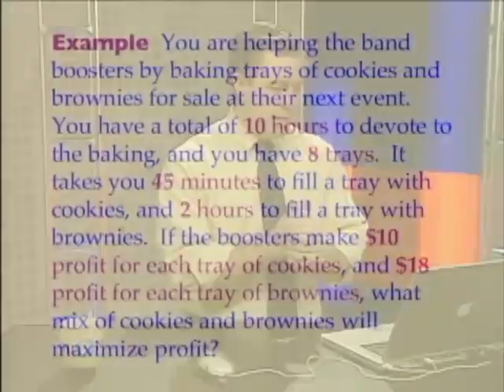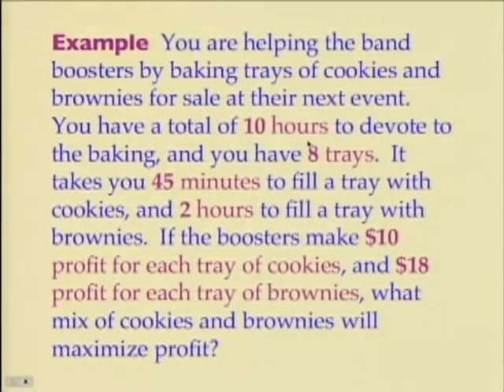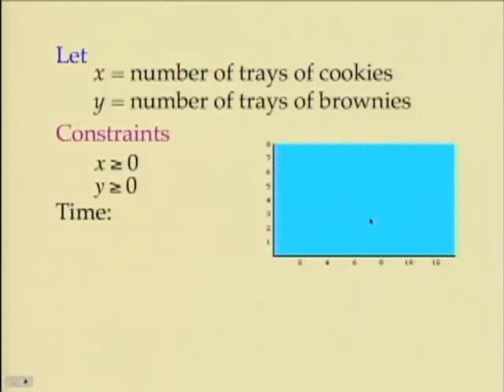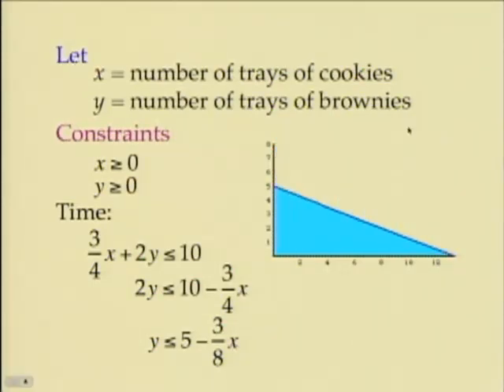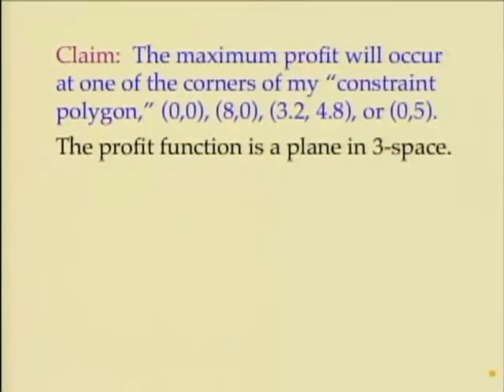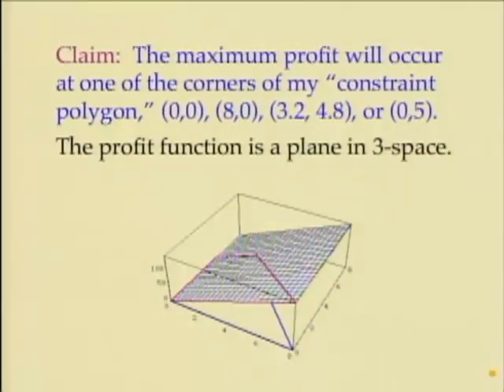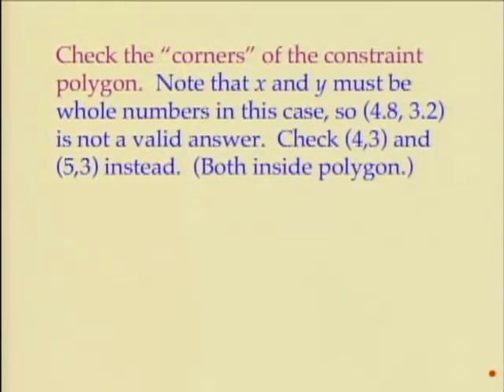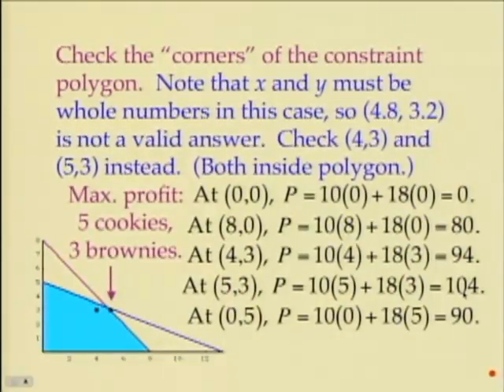Math Matters, Episode 6, Segment 3 (Inequalities)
This segment looks at an application of inequalities (optimization problems with constraints).  A lesson guide in pdf format is available